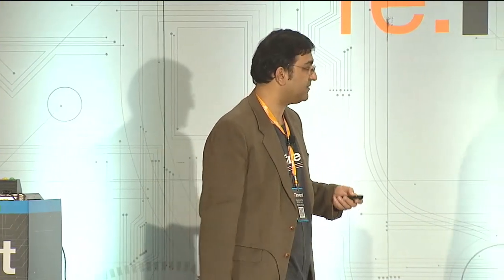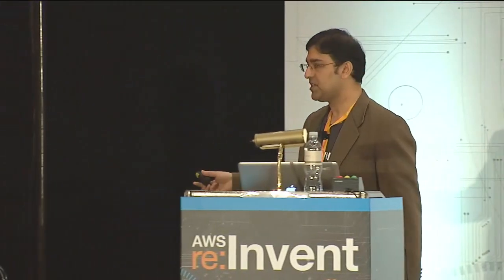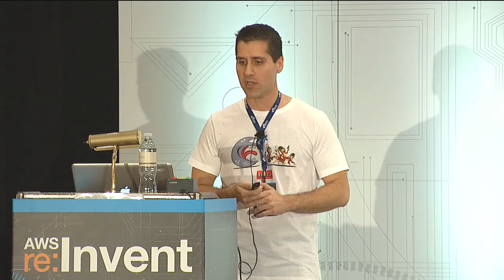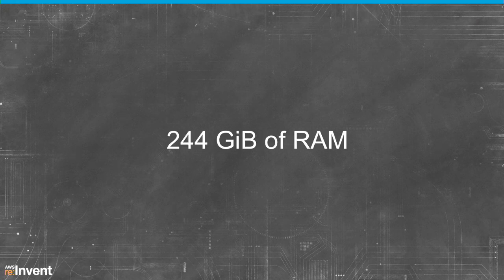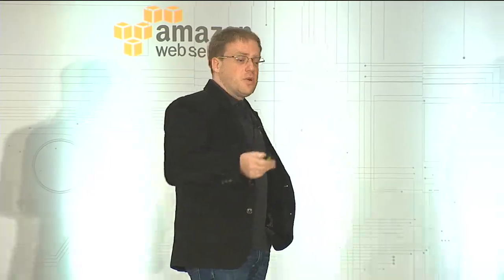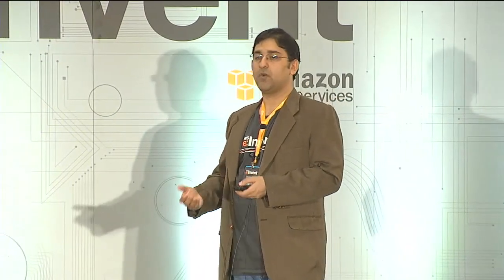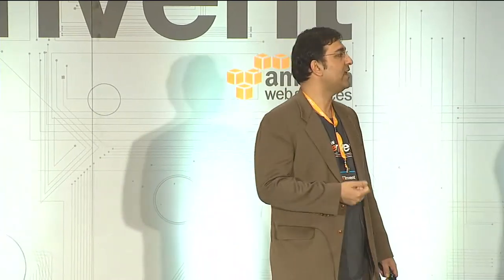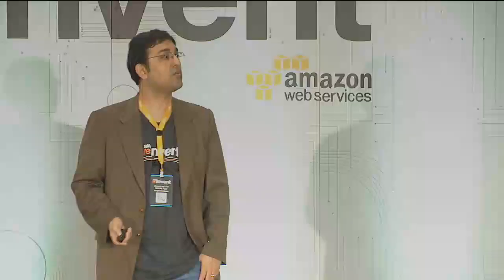Bringing Your Applications to the Fast Lane (CPN203) | AWS re:Invent 2013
Amazon Elastic Compute Cloud (Amazon EC2) has added a number of instance types that provide a high level of performance.   Instances range from compute-optimized instances to instances that deliver thousands of IOPS.   In this session, you will learn more about Amazon EC2 high performance instance types and hear from customers about how they are using these instances to improve application performance, and reduce costs.